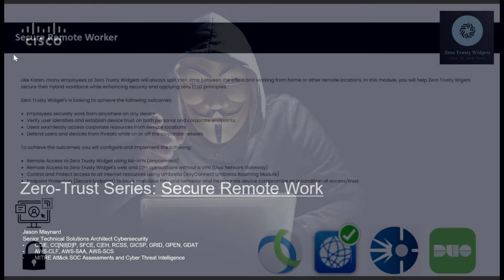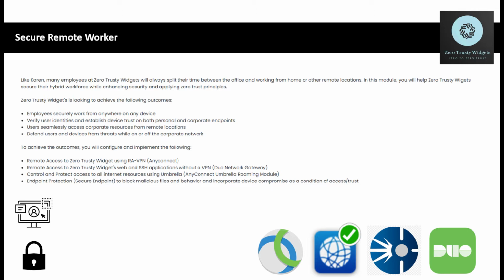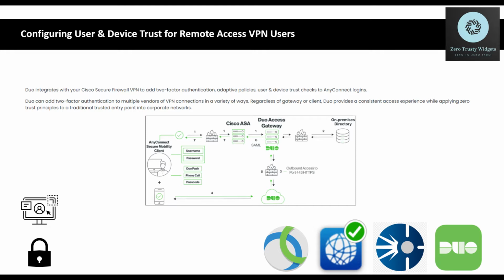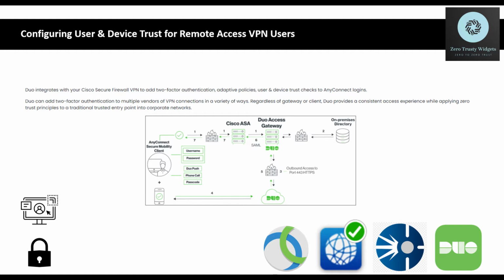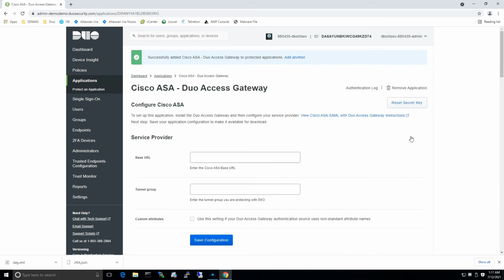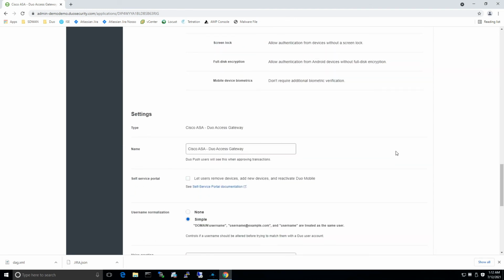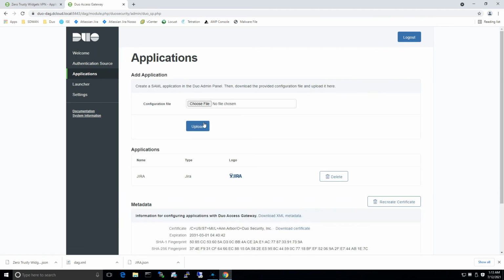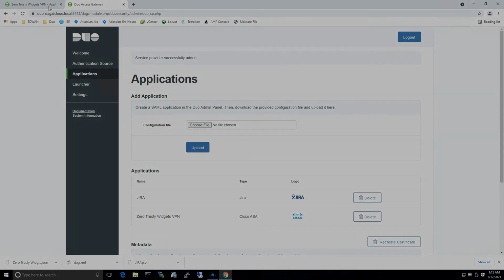Zero-Trust - Secure Remote Worker: (Part1) Configuring User & Device Trust for RA VPN Users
Module Insight: Like Karen, many employees at Zero Trusty Widgets will always split their time between the office and working from home or other remote locations. In this module, you will help Zero Trusty Wigets secure their hybrid workforce while enhancing security and applying zero trust principles.

Zero Trusty Widget's is looking to achieve the following outcomes:

Employees securely work from anywhere on any device
Verify user identities and establish device trust on both personal and corporate endpoints
Users seamlessly access corporate resources from remote locations
Defend users and devices from threats while on or off the corporate network

To achieve the outcomes, you will configure and implement the following:

Remote Access to Zero Trusty Widget using RA-VPN (Anyconnect)
Remote Access to Zero Trusty Widget's web and SSH applications without a VPN (Duo Network Gateway)
Control and Protect access to all internet resources using Umbrella (AnyConnect Umbrella Roaming Module)
Endpoint Protection (Secure Endpoint) to block malicious files and behavior and incorporate device compromise as a condition of access/trust

VIdeo Specifics: Configuring User & Device Trust for Remote Access VPN Users

Duo integrates with your Cisco Secure Firewall VPN to add two-factor authentication, adaptive policies, user & device trust checks to AnyConnect logins.

Duo can add two-factor authentication to multiple vendors of VPN connections in a variety of ways. Regardless of gateway or client, Duo provides a consistent access experience while applying zero trust principles to a traditional trusted entry point into corporate networks. Cisco Zero Trust Workshops: